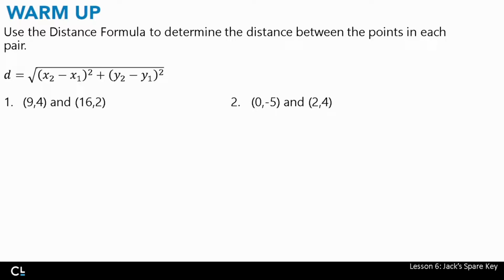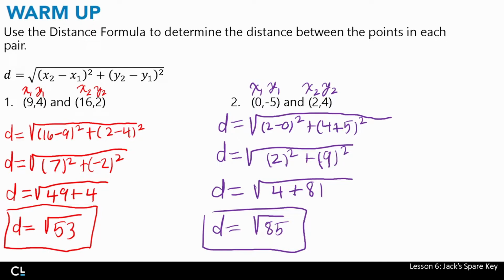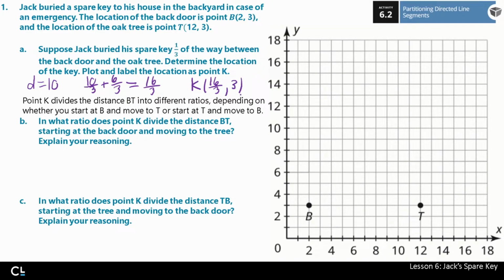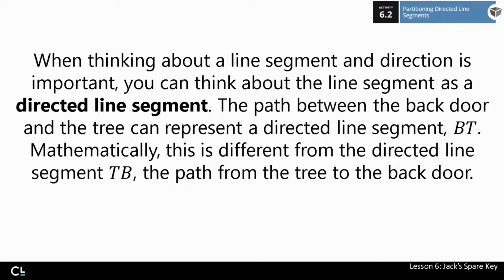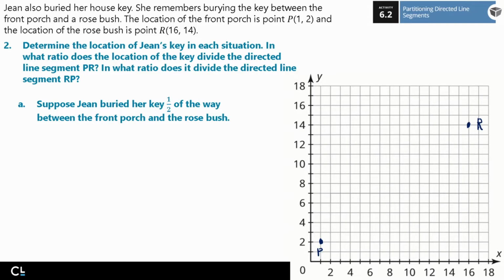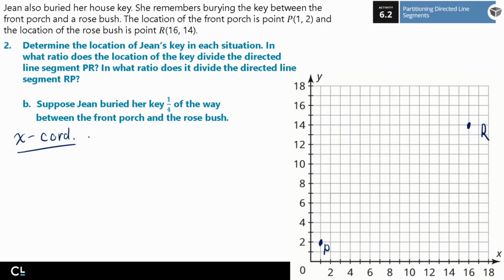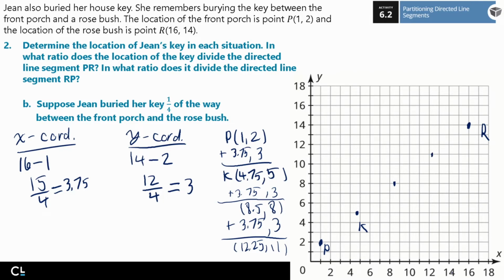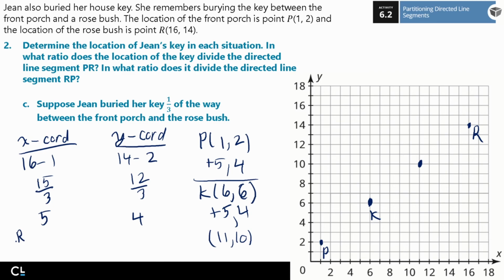M3 T1 L6 Jacks Spare Key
This lesson is on partitioning lines segments and write ratios of directed line segments.